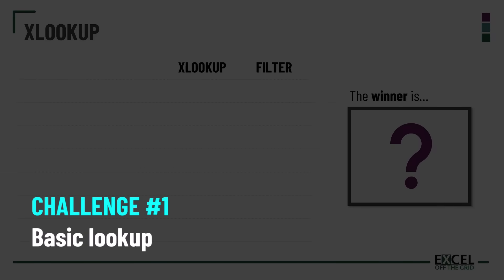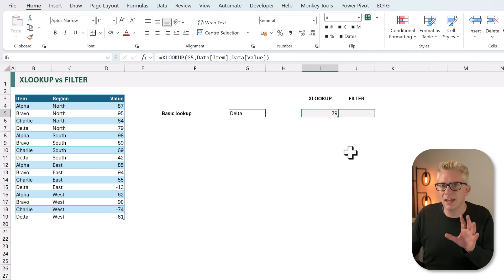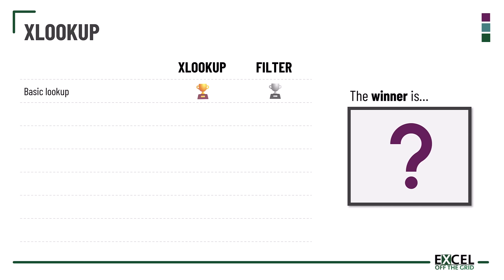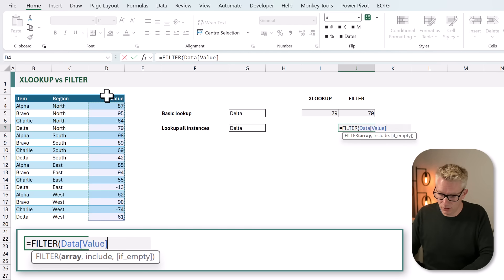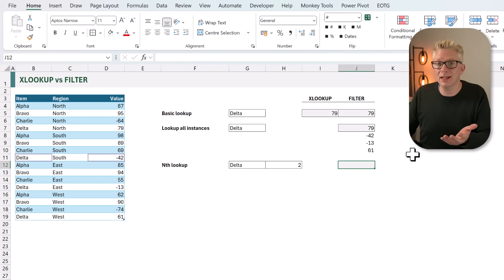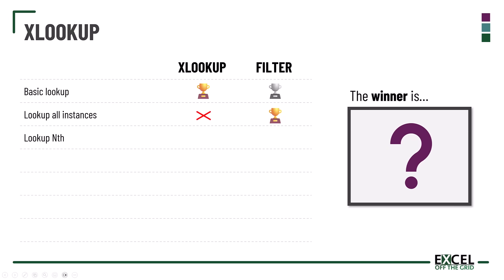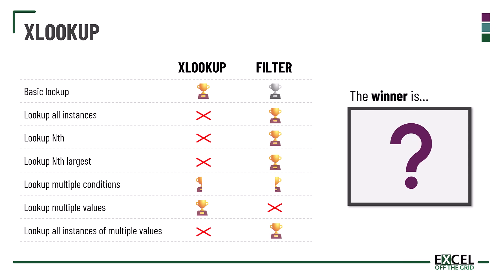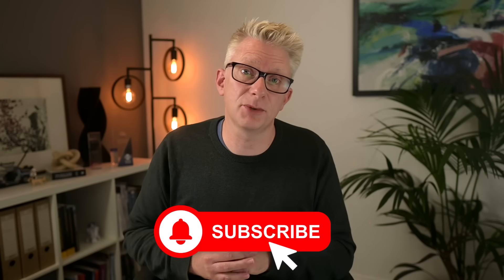The Excel Lookup Battle: FILTER Takes on XLOOKUP... Who Will Win!!!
Sign up for our free Insiders program and get the example file:
File Reference for this video: 0290 XLOOKUP vs FILTER

In this video, we put two of Excel’s most powerful functions head-to-head: XLOOKUP and FILTER. You’ll see how each performs across multiple challenges. From simple lookups to trickier scenarios, we discover who the winner really is.

If you’ve never thought of FILTER as a lookup function, think again.

By the end, you’ll know when to use each one, and why it's necessary to master both.

0:00 Introduction
0:20 About the challenge
0:50 Challenge 1: Basic lookup
3:26 Challenge 2: Lookup all instances
4:15 Challenge 3: Lookup nth item
5:26 Challenge 4: Lookup nth largest
7:03 Challenge 5: Lookup multiple conditions
9:53 Challenge 6: Lookup multiple values
11:10 Challenge 7: Lookup all instances of multiple values
12:38 The winner is...
12:53 Wrap up